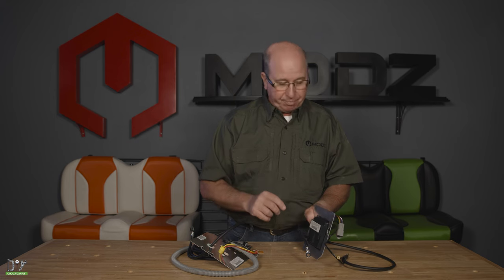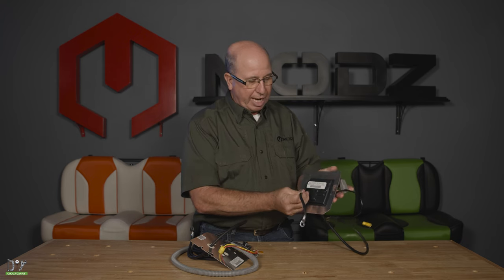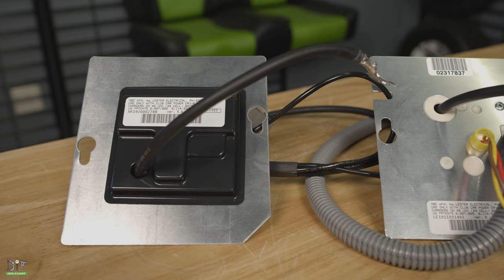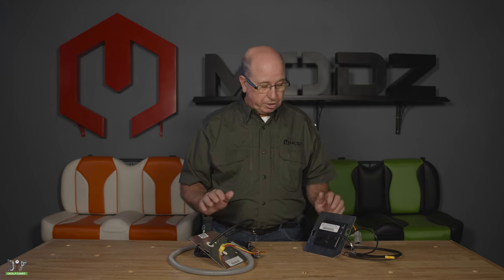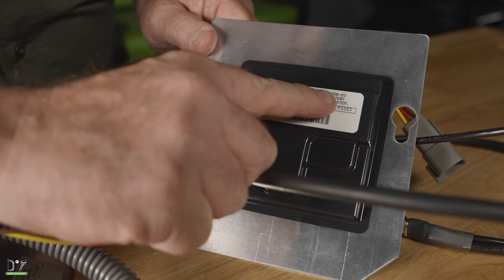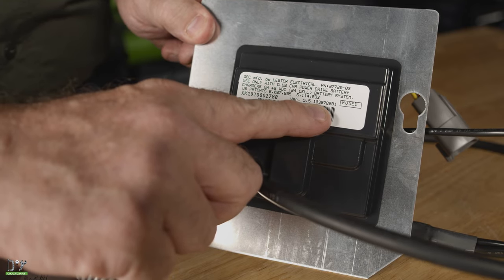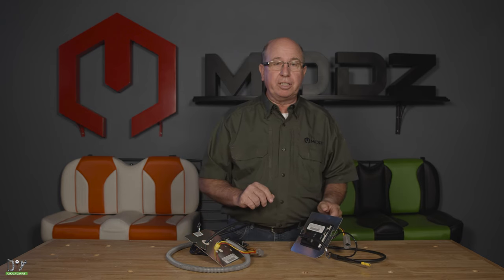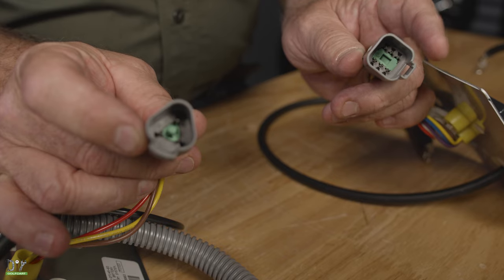Golf Cart On Board Computers (OBCs) Explained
Barry a DIY Golf Cart talks a little about on-board computers, what they do and how to know if you have one on your golf cart.